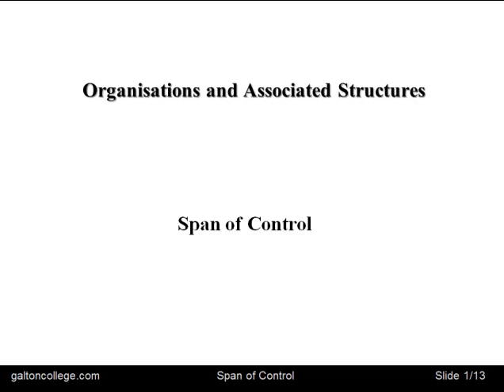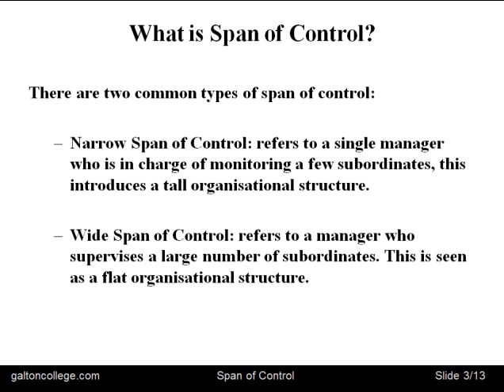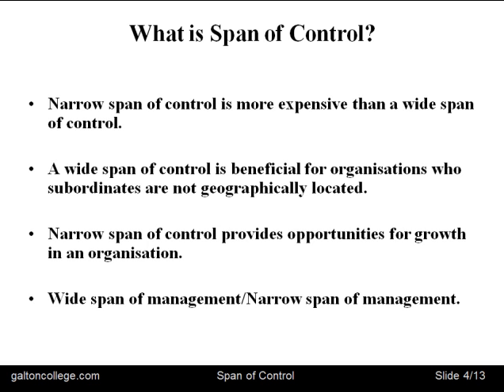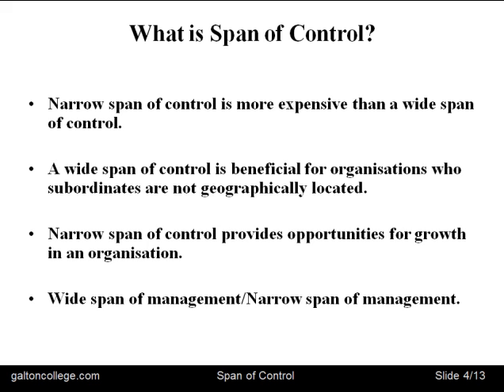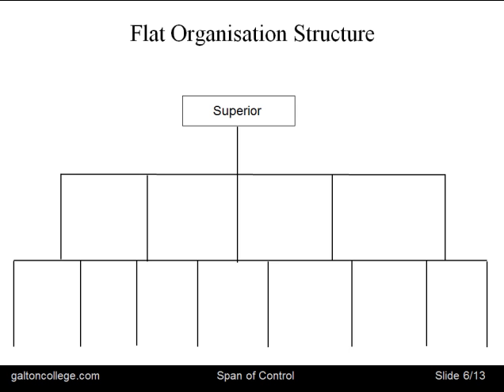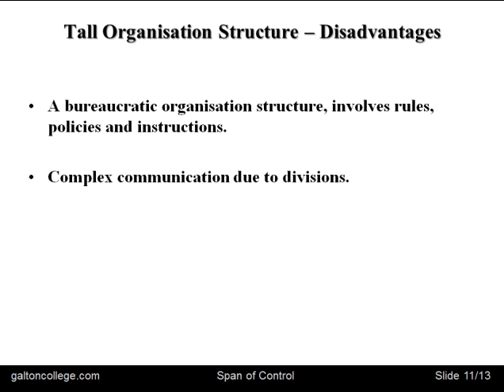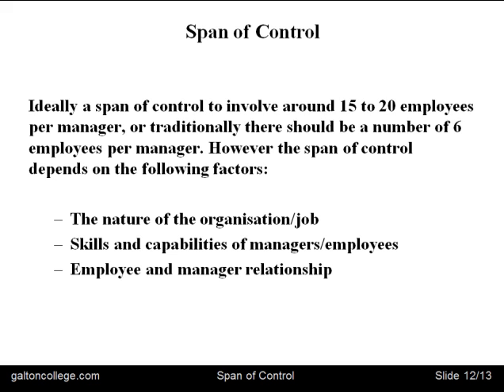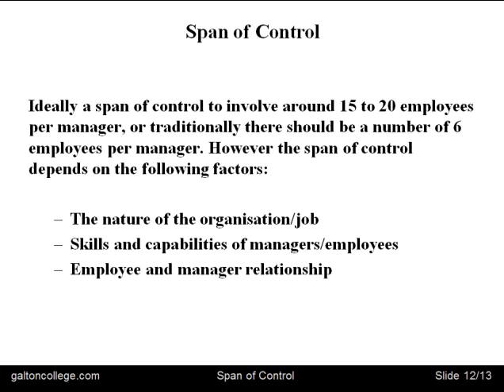Span of control within a structure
Span of control is an important concept in organizational design and structure. It refers to the number of employees or subordinates that a manager or supervisor is responsible for overseeing and directing. The span of control is an important factor in determining the efficiency, effectiveness, and success of an organization. In this article, we will explore how span of control affects organizational structure and how it is used in designing efficient and effective structures.

The span of control can be narrow or wide. A narrow span of control means that a manager or supervisor is responsible for overseeing only a small number of employees, typically between three to six. A wide span of control, on the other hand, means that a manager or supervisor is responsible for overseeing a large number of employees, typically between ten to fifteen or more.

The span of control has a direct impact on the structure of an organization. In a narrow span of control, there are more layers of management, resulting in a tall organizational structure. In contrast, in a wide span of control, there are fewer layers of management, resulting in a flatter organizational structure.

Tall organizational structures are characterized by multiple layers of management, with each layer having a narrow span of control. This type of structure is often seen in organizations where there is a high degree of specialization or where there is a need for a high level of oversight and control. In a tall organizational structure, there is a clear chain of command, with each level of management responsible for overseeing the level below it.

Flatter organizational structures, on the other hand, have fewer layers of management and wider spans of control. This type of structure is often seen in organizations that are decentralized and rely on a high degree of autonomy and empowerment among employees. In a flatter organizational structure, there is less emphasis on hierarchy and more emphasis on collaboration and teamwork.

The choice between a tall or flat organizational structure is based on a number of factors, including the nature of the work being performed, the size of the organization, and the level of autonomy and empowerment given to employees. For example, in a large organization with a highly specialized workforce, a tall structure with a narrow span of control may be more appropriate, while in a small organization with a high degree of employee empowerment, a flatter structure with a wider span of control may be more effective.

In addition to the choice between a tall or flat structure, the span of control also affects the design of an organization's departments and teams. In general, the wider the span of control, the larger the department or team can be. This means that in a flatter organizational structure with a wider span of control, departments or teams can be larger, with more employees reporting to a single manager or supervisor.

The size of departments and teams can also impact the effectiveness and efficiency of an organization. Large departments or teams may be more efficient at performing routine tasks, but they may also be less responsive to changes in the environment or less innovative in their approach to problem-solving. Smaller departments or teams, on the other hand, may be more flexible and innovative, but they may also be less efficient at performing routine tasks.

Finally, the span of control also affects the level of communication within an organization. In a narrow span of control, there are more layers of management, which can result in more formal communication channels and a slower flow of information. In contrast, in a wide span of control, there are fewer layers of management, which can result in more informal communication channels and a faster flow of information.

In conclusion, the span of control is an important factor in organizational design and structure. It affects the choice between a tall or flat structure, the size of departments and teams, and the level of communication within an organization. The choice of the appropriate span of control depends on a number of factors, including the nature of the work